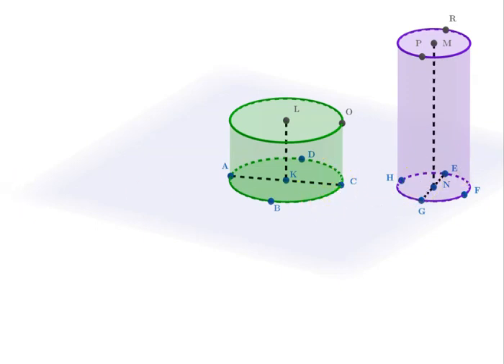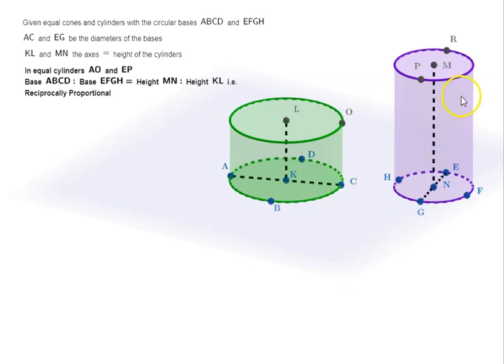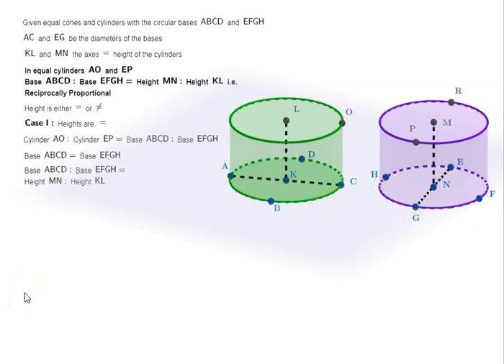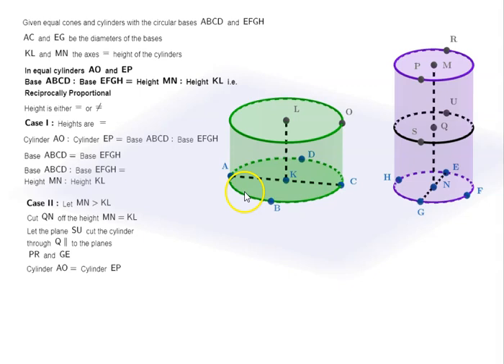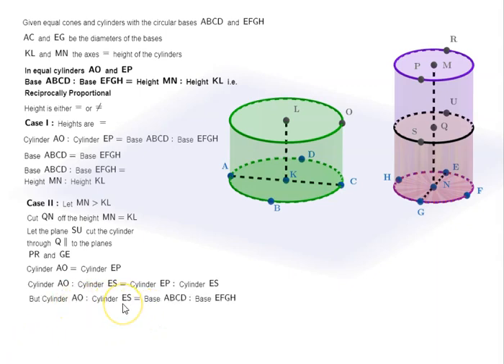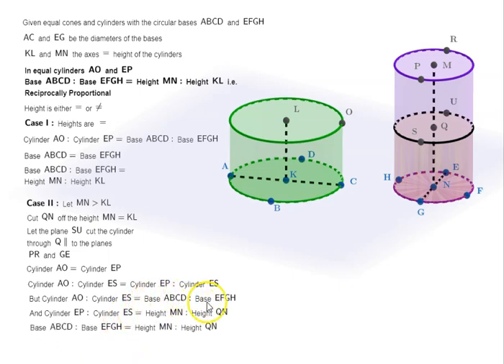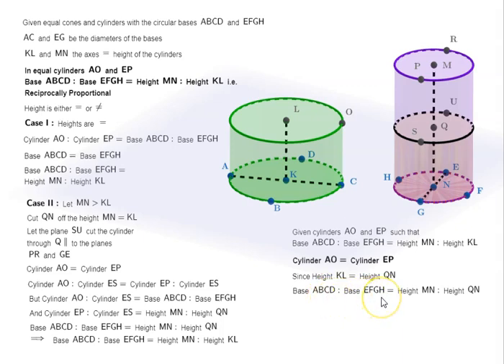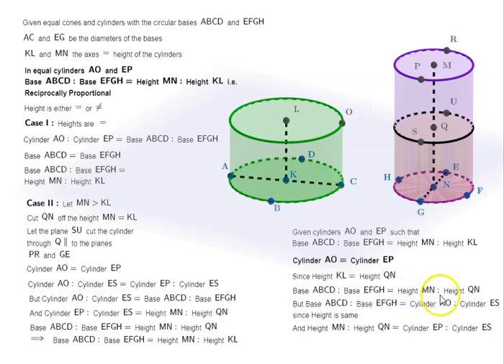Euclid's Book 12 - Proposition 15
In equal cones and cylinders the bases are reciprocally proportional to the heights; and those cones and cylinders in which the bases are reciprocally proportional to the heights are equal.